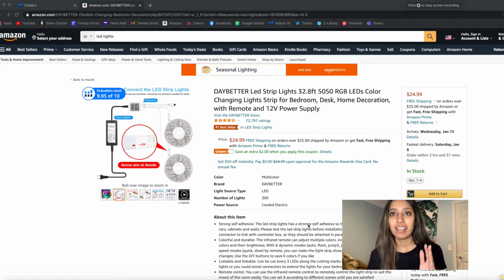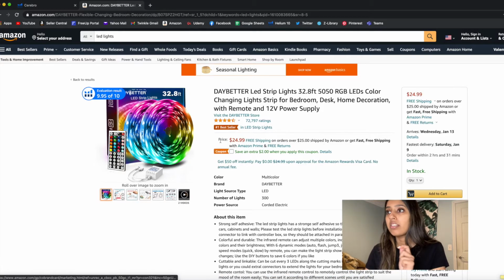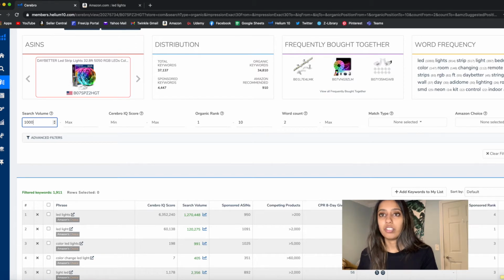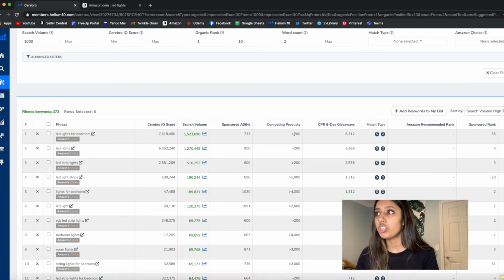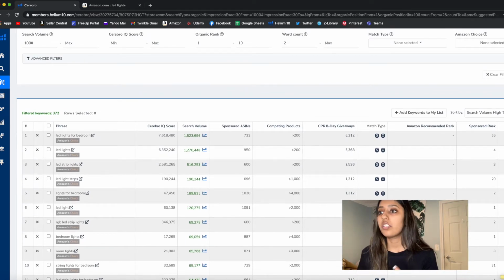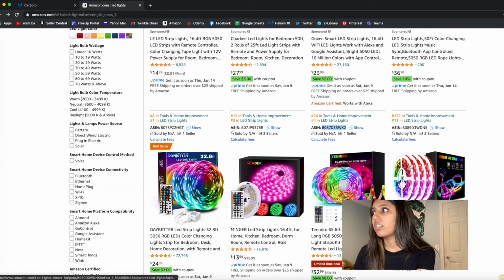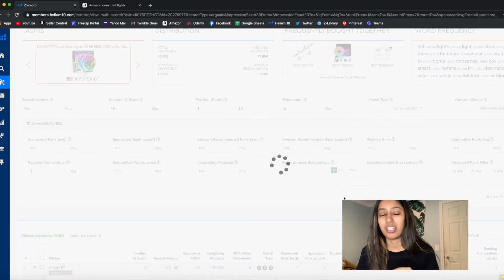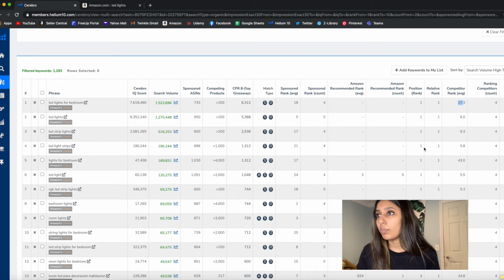Amazon Keyword Research - Find the BEST and most RELEVANT keywords - Helium 10 Cerebro [Tutorial]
In today's tutorial, we will be conducting amazon keyword research by using our top selling competitors. This strategy will allow us to find the top performing keywords because if your competitor are ranking well for them, then it is highly relevant to the product. The way we can do this is by using Helium 10 Cerebro, which allows us to harvest the most important organic keywords from our competitors' listings. We want to use our top performing competitors to our advantage, because if something is working well for them, we should also model their strategy to help increase our ranking.